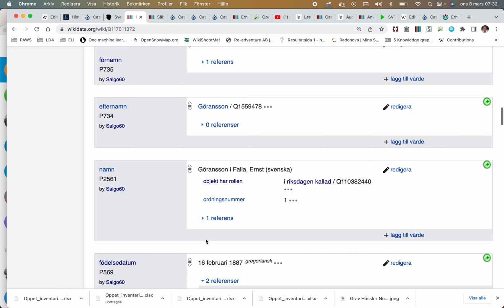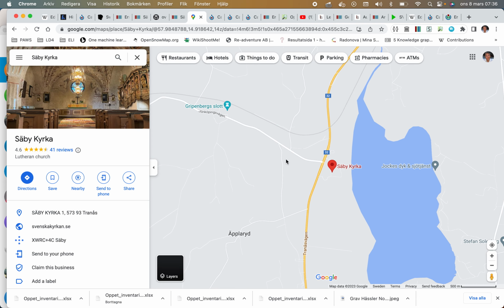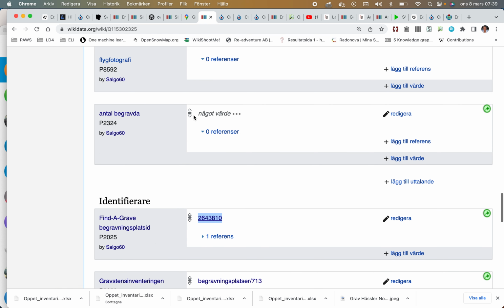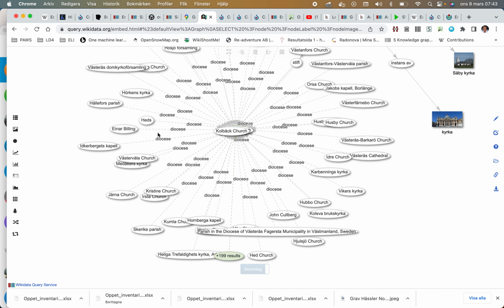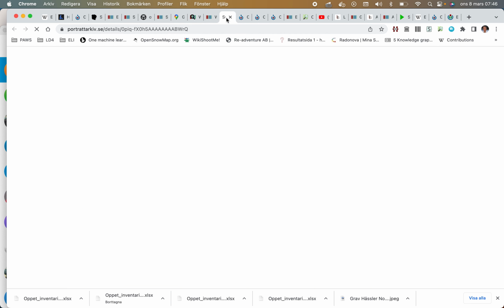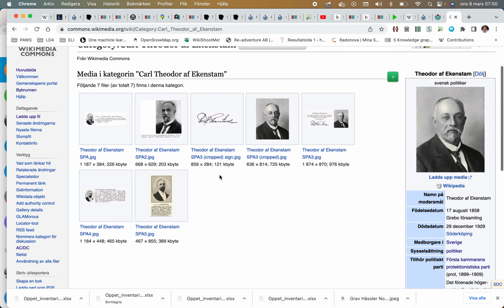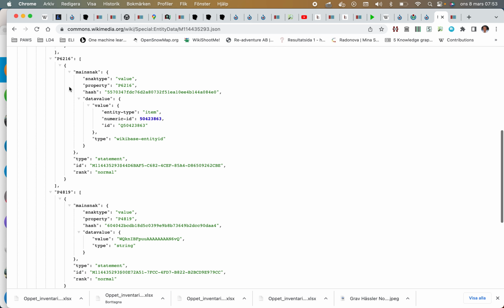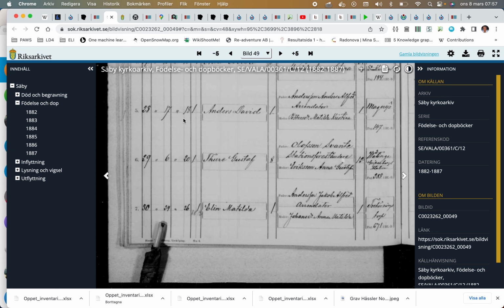Connecting a Swedish churchbook to a Wikidata record